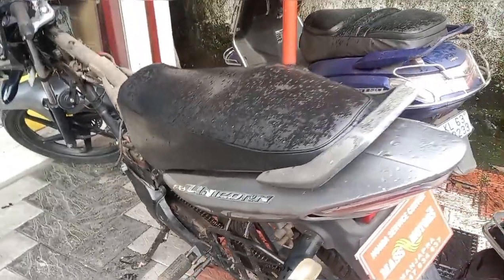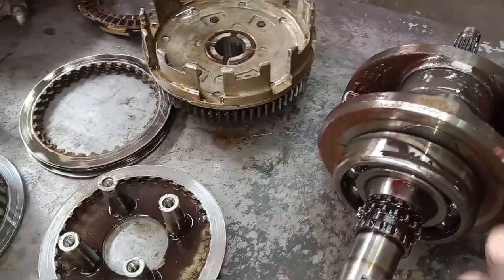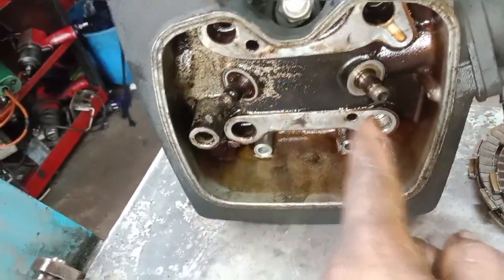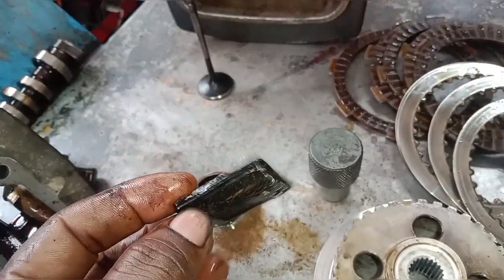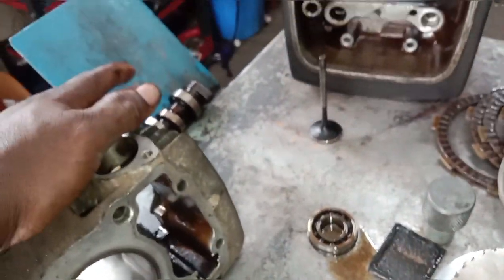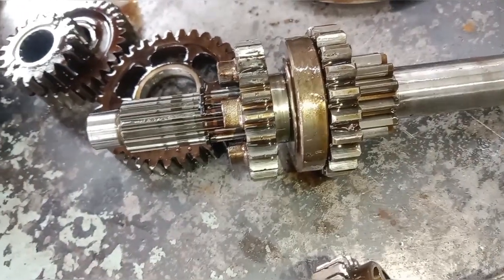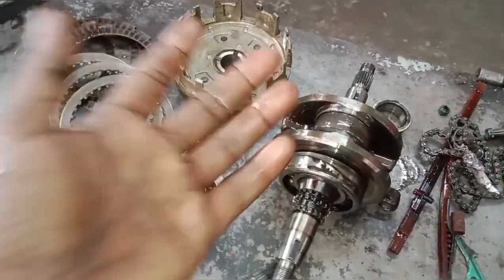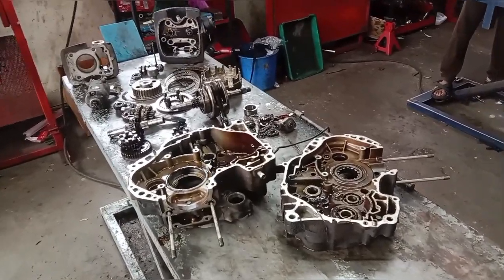KLDADDDIE. Honda unicorn Engine Work (May 29,2024)